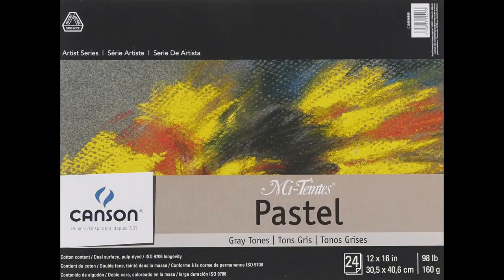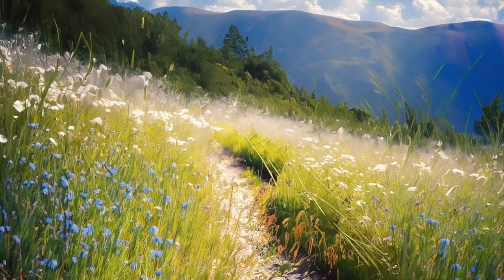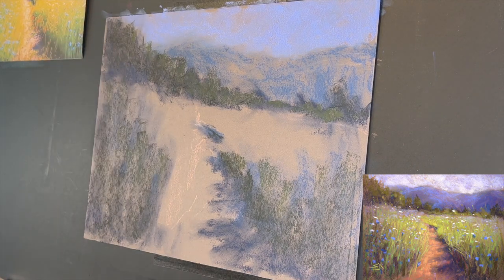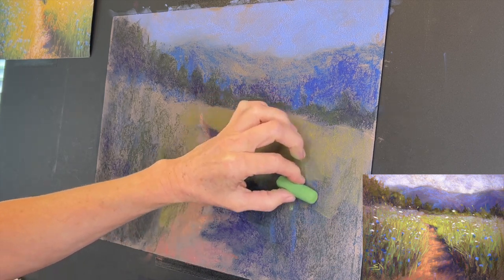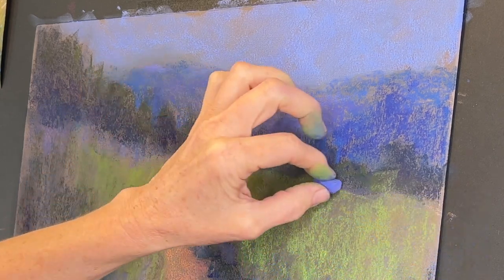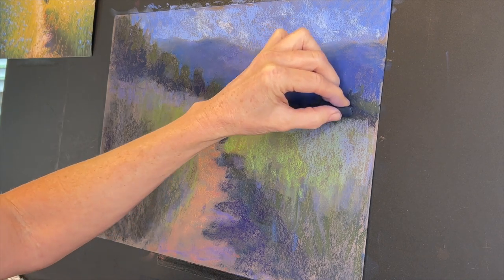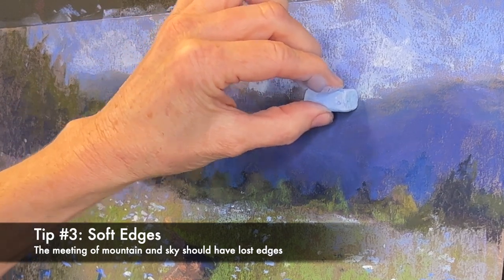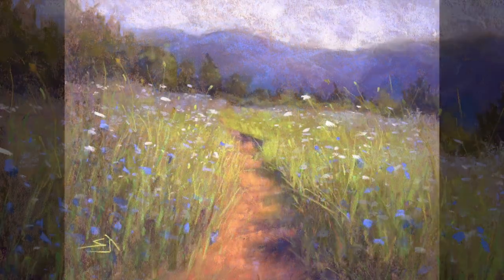Discover My 4 Easy Tips For Painting Smoky Blue Mountains In Pastels!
In this pastel painting tutorial, I'm thrilled to share my FOUR EASY TIPS that will help you master the art of painting Smokey Blue Mountains, and most  mountains in general.  🏔️

Whether you're a seasoned artist or just starting your creative adventure, this tutorial is tailor-made for all artistic levels.

In this video, I work on an affordable piece of Canson MiTientes pastel paper, and I'll also introduce you to some fantastic new sets of soft pastels by Diane Townsend. These pastels have a gorgeous application and vibrant color. (links below)

Here are the 4 Tips that you will see demonstrated in the Lesson:
1. Layer Your Initial Values in Order of:  Medium / Dark / Light
2. Color Temperature Rules: Cooler Colors on lower parts of mountains and shadow sides / Warmer Colors on sunlit areas
3. Soft Edges: There should be no hard edges where mountains meet the sky. Keep the transition soft with the two melding into one another
4. Distant Mountains: As mountain ranges progress in the distance they should follow the general rules of value and color temperature... gradually getting lighter and cooler as they recede further away

Are you ready to get started? Let's take your mountain painting skills to a new level and let the painting fun begin!  🎨💫

Products Seen in This Lesson:
Canson MiTientes Pastel Paper / I used a sheet of 12" x 16" from the Gray Tones Pad

My Book "The Mountain Queen" on Amazon
My Book "The Mountain Queen" in my Etsy Shop (Autographed Copy):

00:00 Introduction
00:25 Products
04:22 Reference Image
04:47 Let's Paint
06:37 Tip #1 for Smokey Blue Mountains
19:22 Tip #2 for Smokey Blue Mountains
24:10 Tip #3 for Smokey Blue Mountains
26:37 Tip #4 for Smokey Blue Mountains